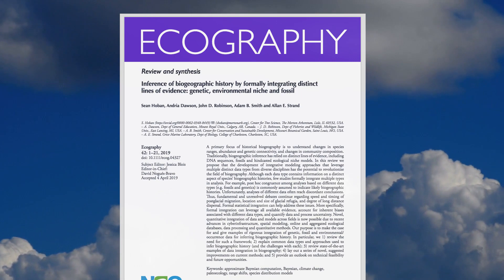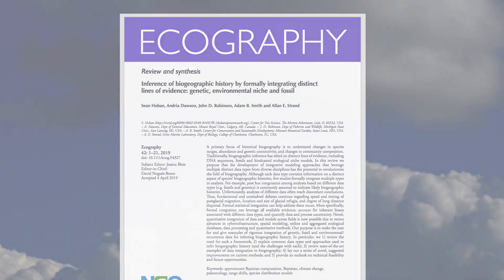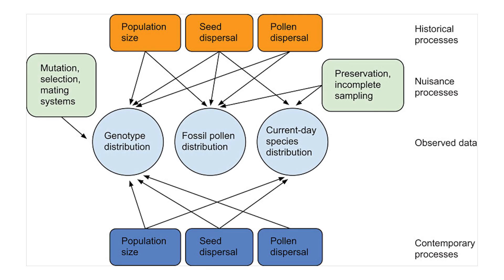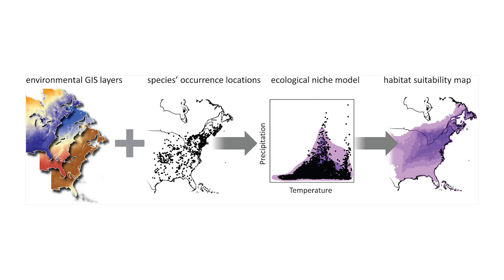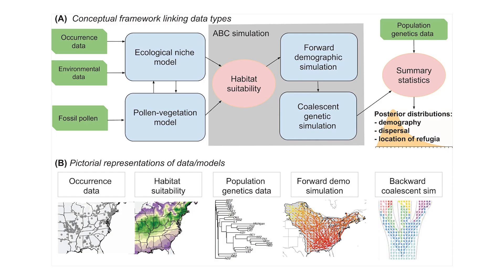E4 award runner-up 2018: Inference of biogeography history with distinct lines of evidence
RUNNER-UP E4 award 2019

In this paper we show that many sources of data, including fossils, genetics, and modern-day observations, are necessary to understand species range movements in response to climate change.